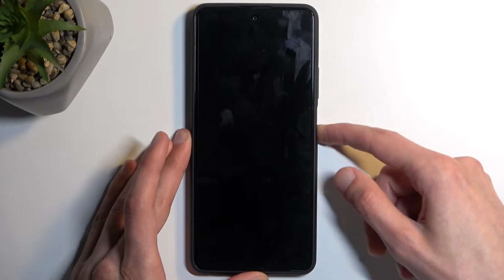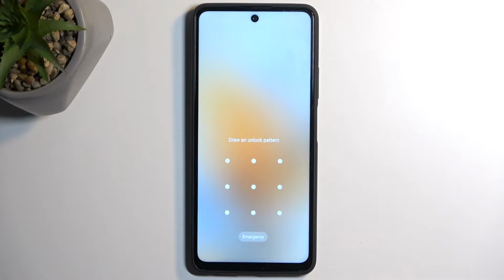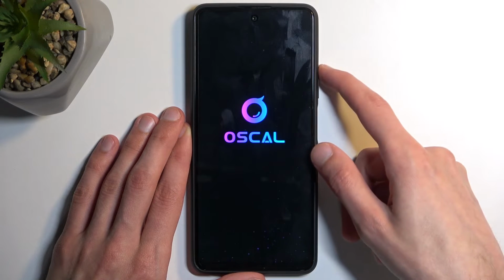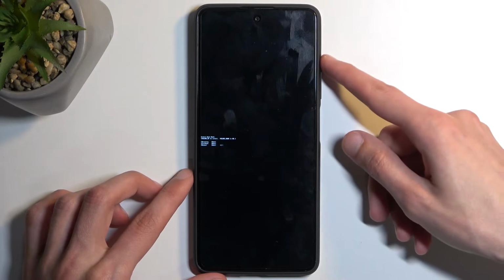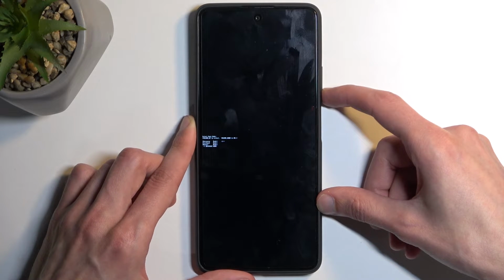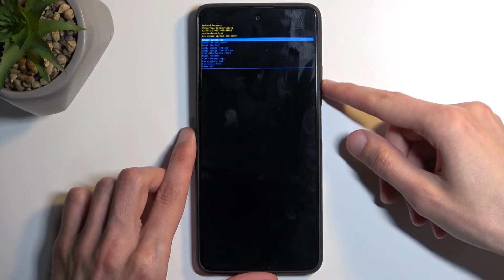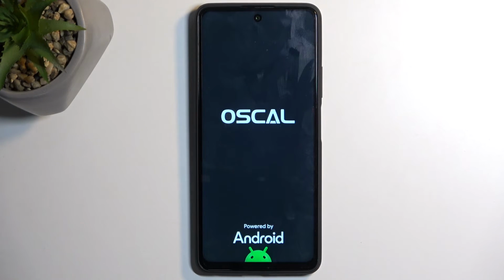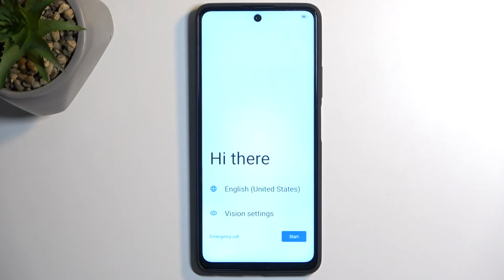How to Hard Reset the OSCAL Tiger 12 Phone via Recovery Mode - Factory Reset - Remove Screen Lock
Discover how to perform a hard reset on your OSCAL Tiger 12 smartphone using recovery mode with this step-by-step tutorial. Hard resetting your device can help resolve software issues and restore it to its factory settings. In this video, we'll walk you through the process of accessing recovery mode on the OSCAL Tiger 12 and performing a hard reset. Whether you're troubleshooting a problem or preparing to sell your device, knowing how to hard reset can be invaluable. Watch now to learn how to hard reset your OSCAL Tiger 12 smartphone via recovery mode!

How to factory reset the OSCAL Tiger 12 smartphone? How to bypass the screen lock on OSCAL Tiger 12? How to delete all files and data on OSCAL Tiger 12? How to master reset the OSCAL Tiger 12 phone? How to prepare the OSCAL Tiger 12 mobile phone for resale?